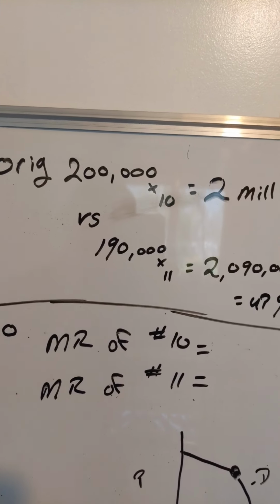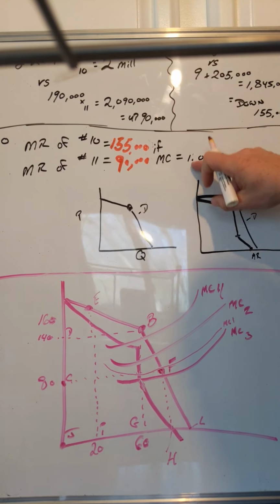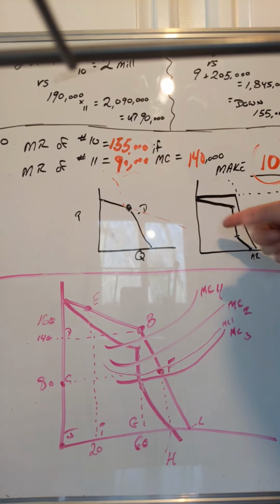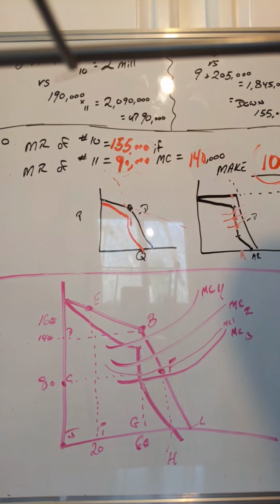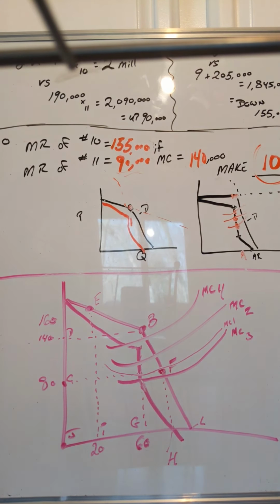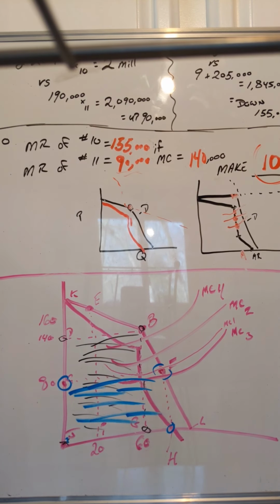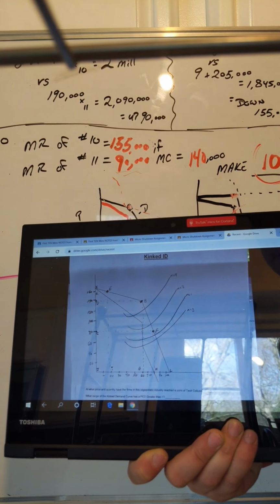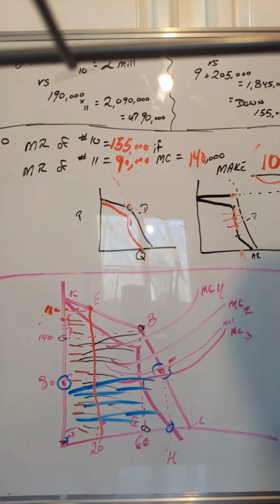April 15, 2020